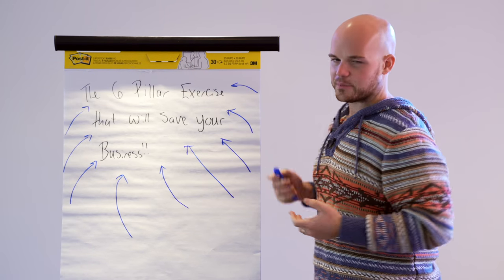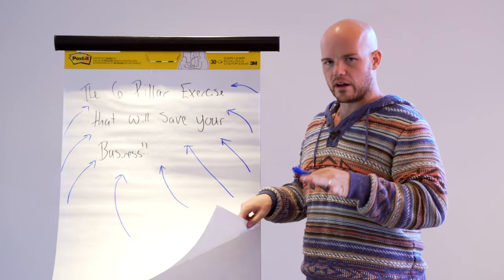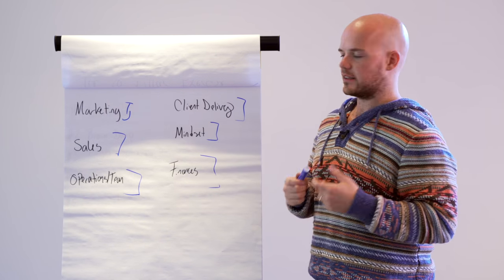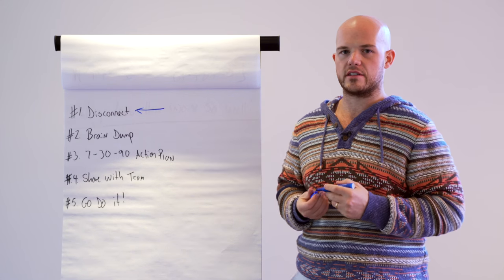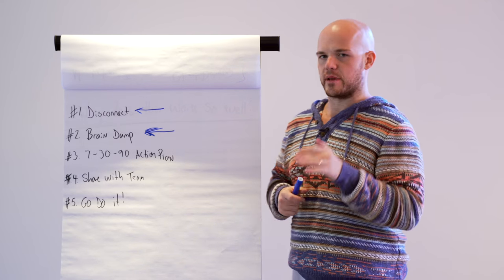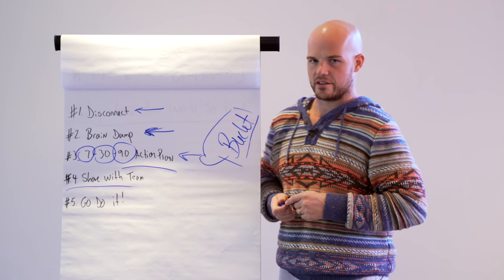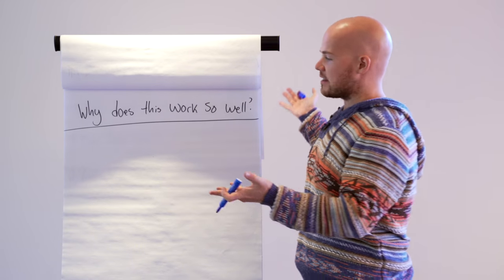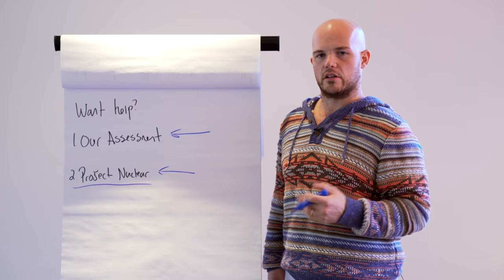6 Pillars Exercise That Will Save Your Business(es) |Identify your greatest opportunities for growth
There is 1 exercise that I do personally every month to assess my businesses & is a primary exercise that ALL of my private clients do when they work with me

(and they pay up to $40,000 per month to work privately with me)

Fully explained and revealed in this video (for the first time ever), you can learn how to run this exercise for your own business(es) to identify your greatest opportunities for growth & discover the biggest risks you are facing.